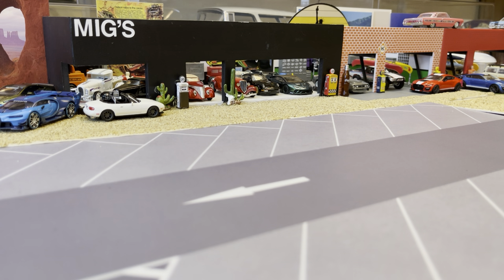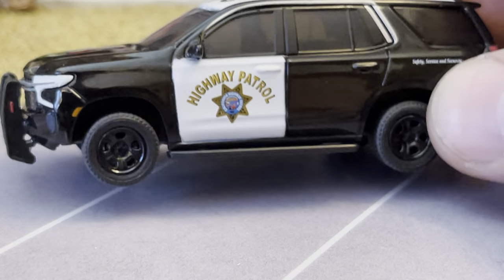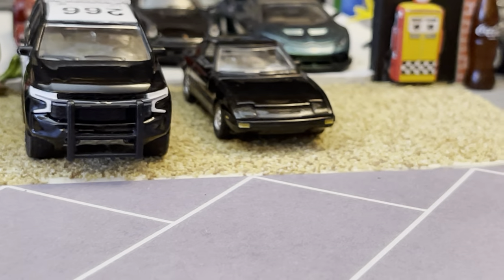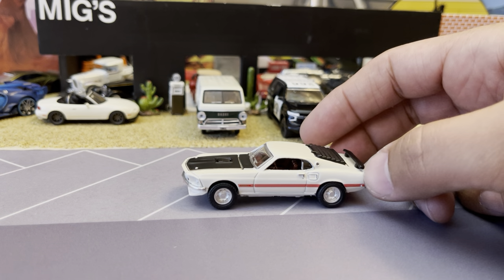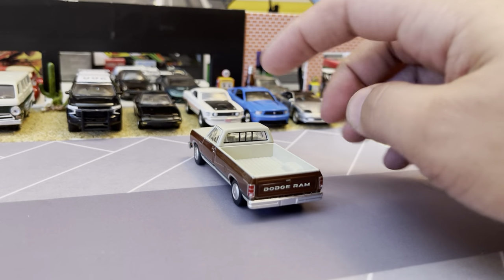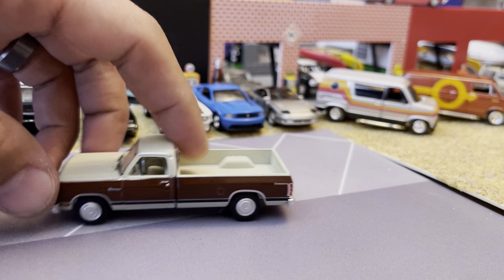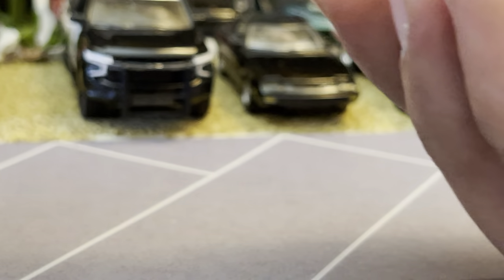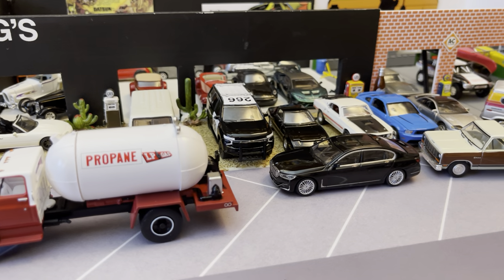New Mini GT | AW | JL | RC | M2 | GL | BMW 750 | C65 Chevy | Dodge Ram D150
Some awesome new castings from a good variety of different cars lets take a look!
Greenlight, Auto World, Johnny Lightning, Mini GT TSM Model, Racing Champions, M2 Machines!

Detailed reviews and opinion ONLY at Migs Models!

More Content on Mig's Models Instagram : @migs_models

Vehicles Looked at:

Mini GT BMW 750Li xDrive Black Sapphire MGT00436

M2 Machines 1:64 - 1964 Dodge A100 Vision Van (Green / White) 1 of 8,250 R74 22-72

1982 Dodge Ram D-150 Prospector Brown and Cream 39110-D Greenlight Vintage Ad Cars Series 8

1976 Dodge Street Van Brown with Yellow Graphics, 1977 Ford Cruising Van Silver with Tri Color Graphics, Johnny Lightning Release 4 Ver B Boogie Vans Two Pack

2021 CHEVROLET TAHOE Police Pursuit California Highway Patrol Greenlight Hot Pursuit Series 43 with custom tires added.

1969 Ford Mustang Mach 1 White Racing Champions Rel 1

2012 Ford Mustang GT/CS Coupe Grabber Blue Auto World Modern Muscle Series 2022 Rel 3 Ver A

 1993 Dodge Stealth R/T Dark Silver Modern Muscle 2022 Auto World Rel. 4 Ver. A 1:64

 1981 Mazda RX-7 Diecast Model Brilliant Black JLSP191 A Johnny Lightning

 1985 Chevrolet C-65 Propane Truck 1:64 GreenLight *SD TRUCKS 16* RED & WHITE